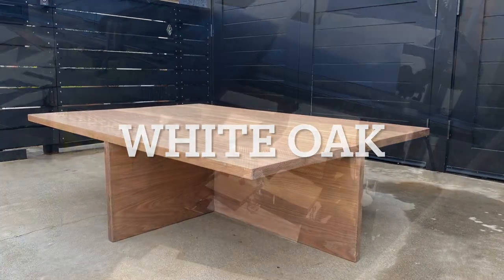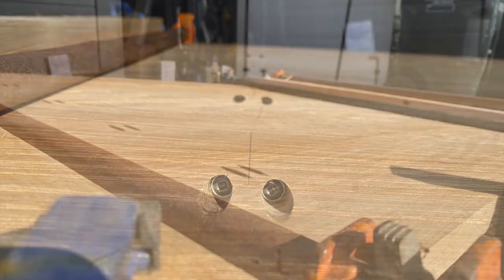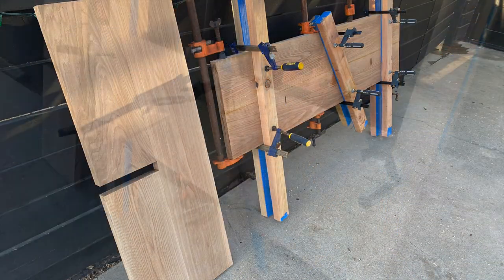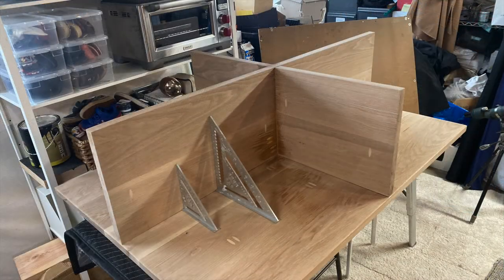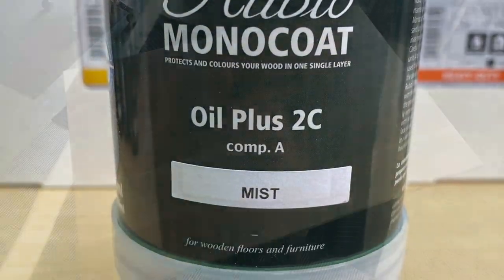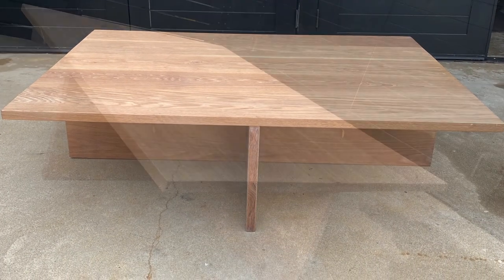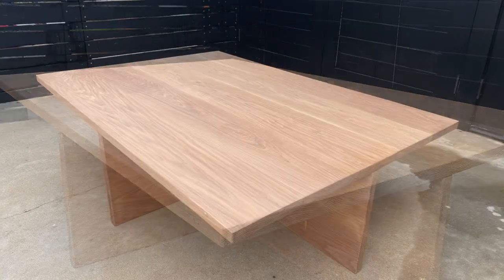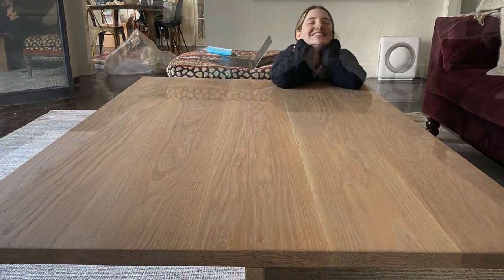White Oak Table Build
I built this large coffee table using white oak.